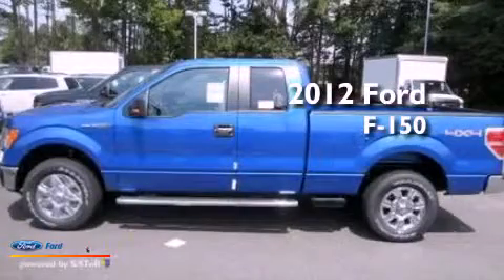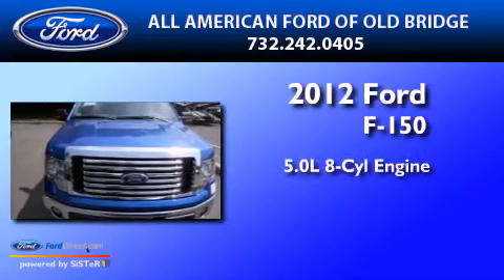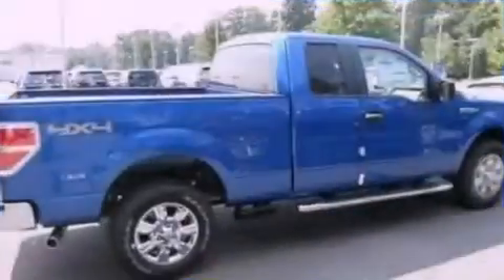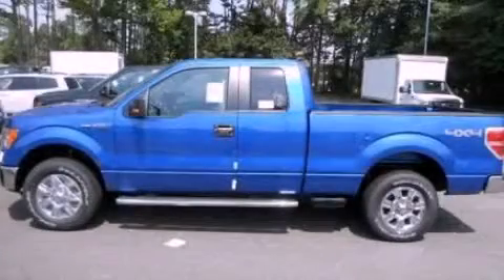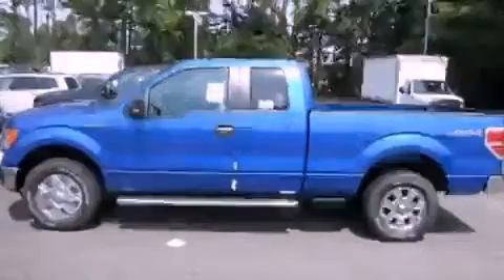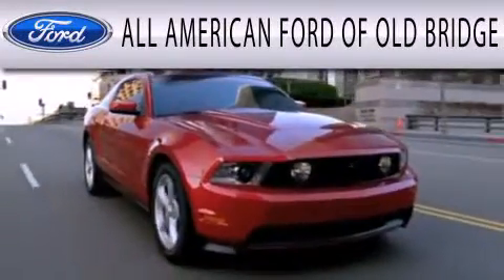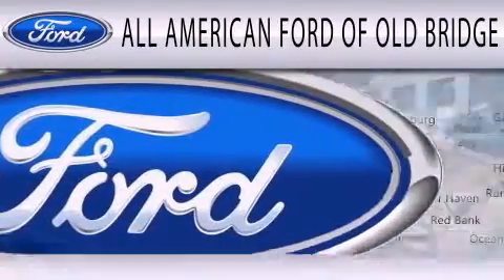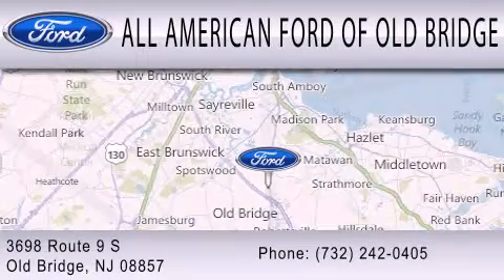2012 FORD F-150 Old Bridge NJ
Year : 2012
 Make : FORD
 Model : F-150
 Engine : 5.0L V8 32V MPFI DOHC FLEXIBLE FUEL
 Trans . : 6-SPEED AUTOMATIC
 Exterior : BLUE FLAME METALLIC
 Miles : 2

 Stock : 122105